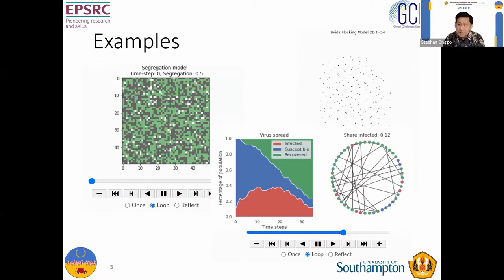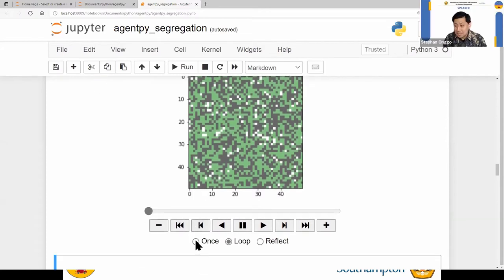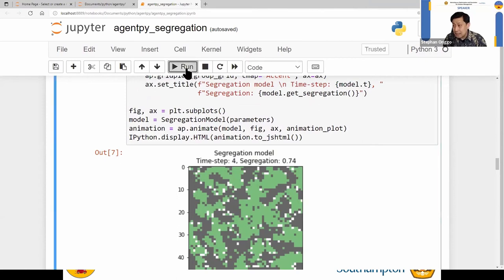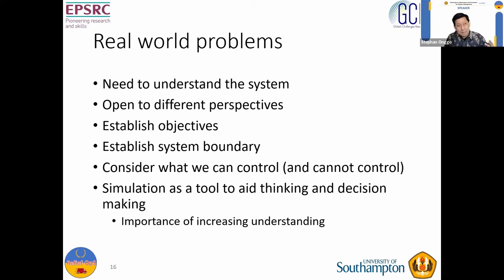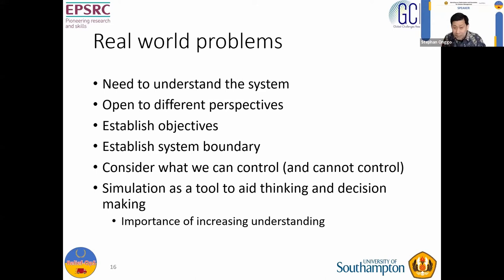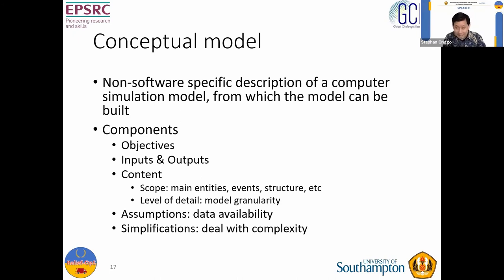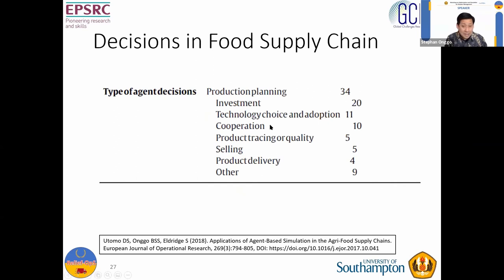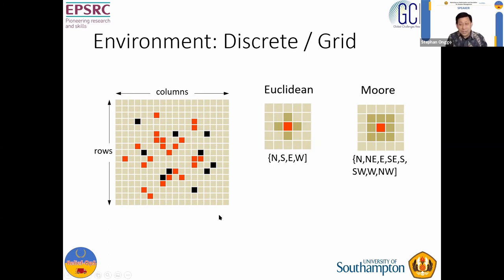Agent-based simulation tutorial and AgentPy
Professor Stephan Onggo (University of Southampton) delivers a tutorial on agent-based simulation including an implementation using AgentPy (a Python library for agent-based simulation).

This tutorial is part of ongoing research on Designing a resilient relief supply network for natural disasters in West Java Indonesia using optimisation-via-simulation: Relief-OpS. The research is a collaboration between University of Southampton and Universitas Padjadjaran and funded by the EPSRC (UK).